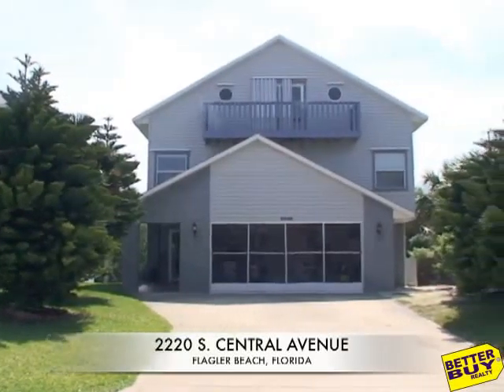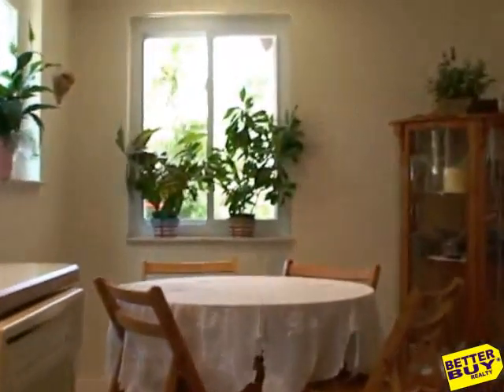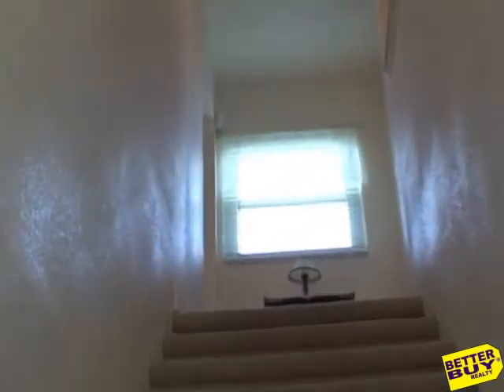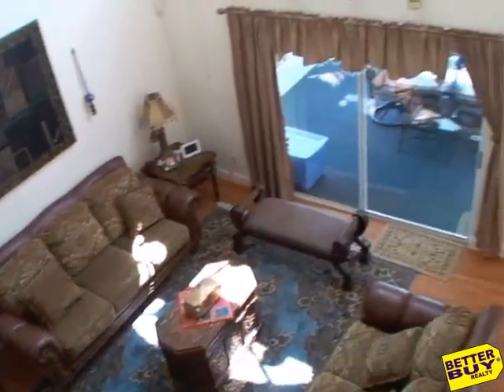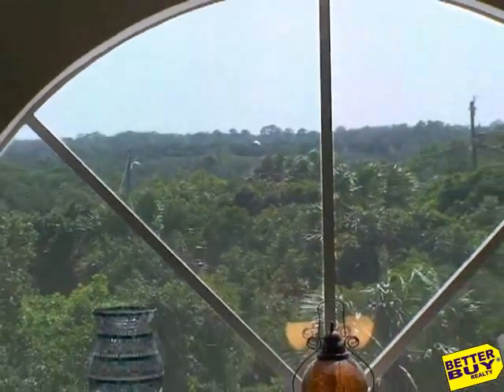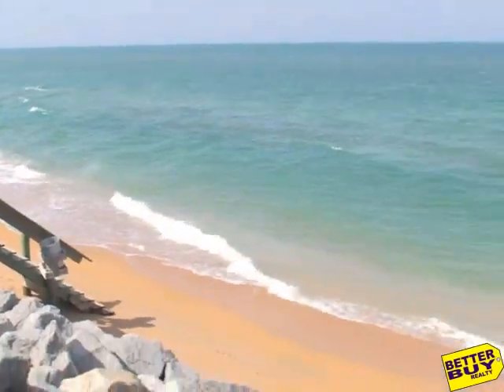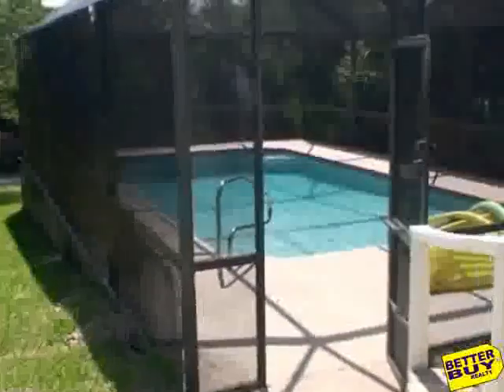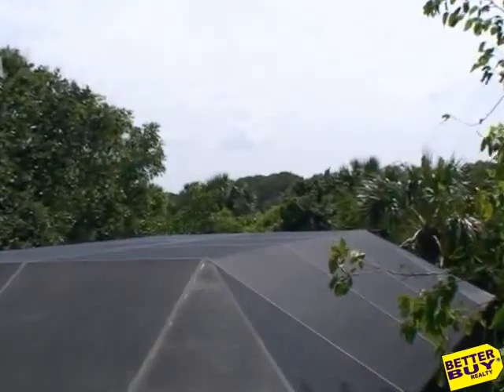2220 S CENTRAL, Flagler Beach, Florida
Home for sale in Flagler Beach, Florida

Better Buy Realty, LLC.
160 Cypress Point Parkway
City Market Place
Suite (A-101)
Palm Coast, Florida 32164

Better Buy Realty has been providing full service real estate in Palm Coast real estate since 1998.  Successful In closing on 1000's of property transactions at a more reasonable fee than most other realty companies.